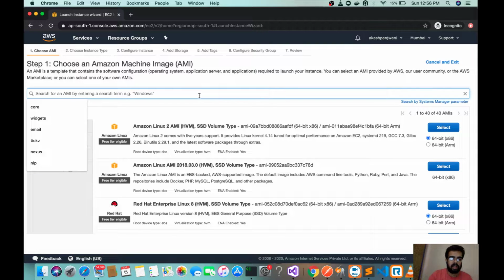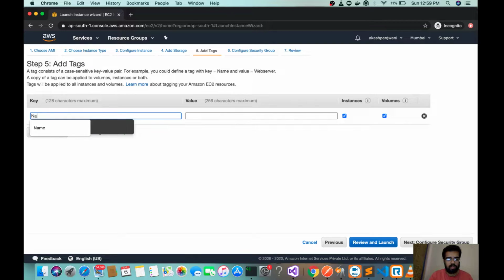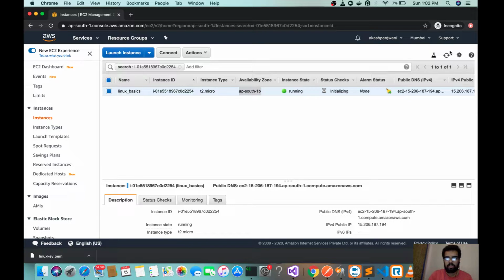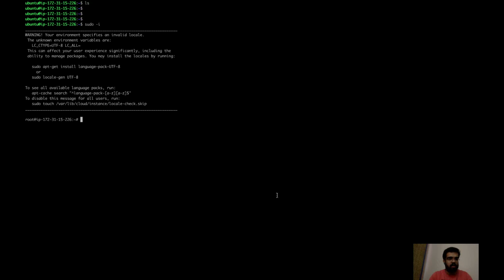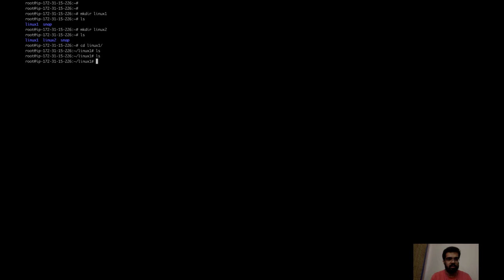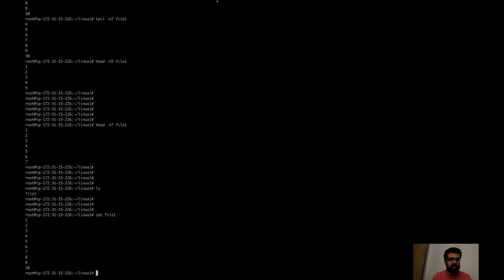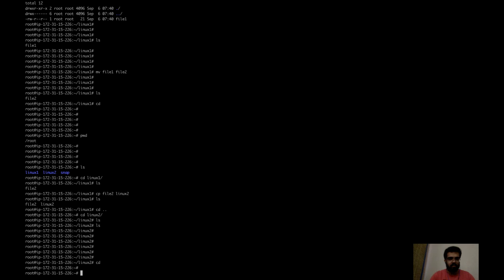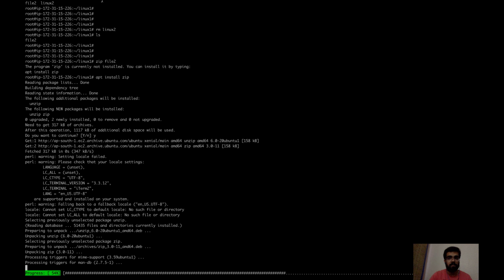Linux Basics (Part 1)